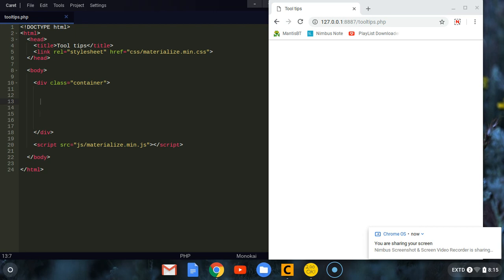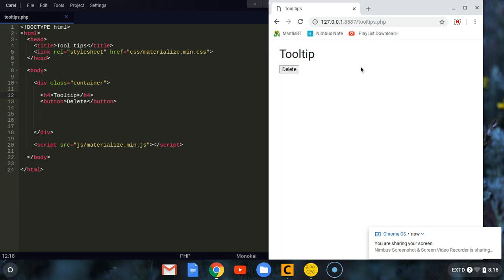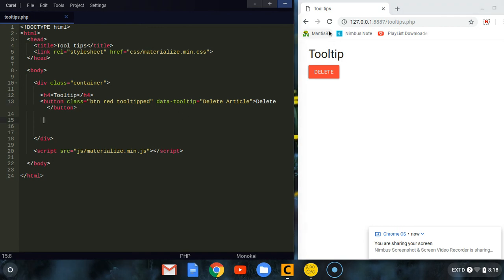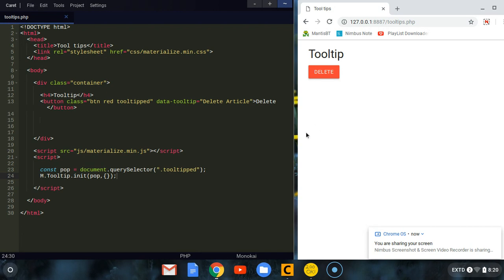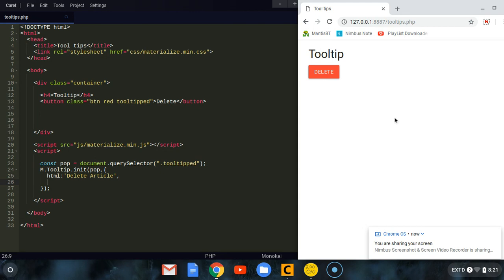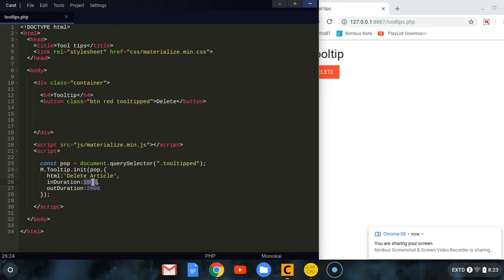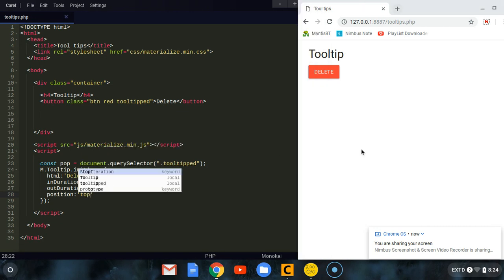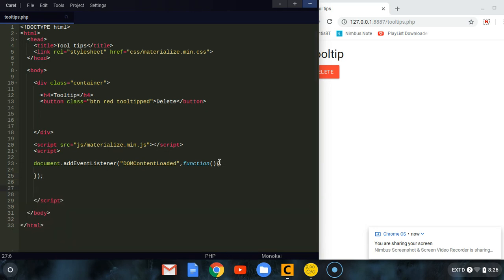How to create Tool tips using Materialize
Brief intro: Tooltips are small, interactive, textual hints for mainly graphical elements. When using icons for actions you can use a tooltip to give people clarification on its function.